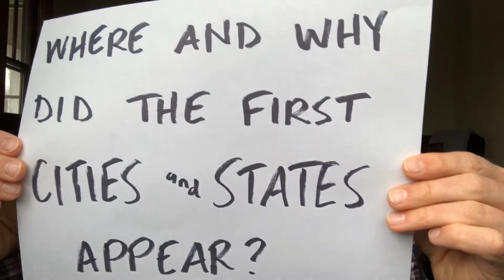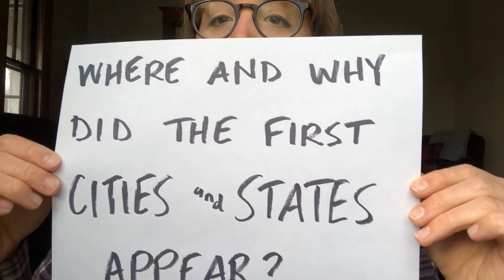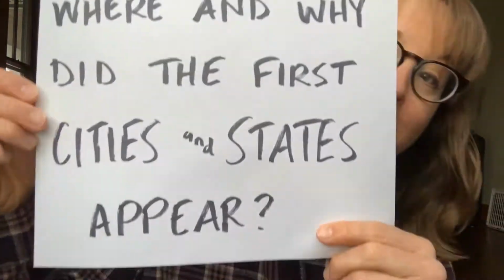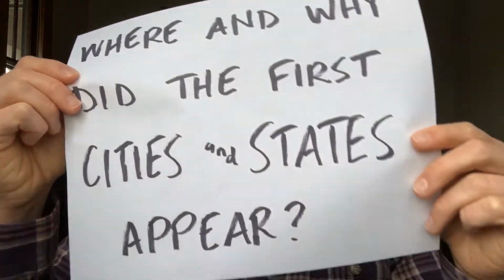Lesson 27: Agrarian Civilizations | BHP with Rachel Hansen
The domestication of plants and animals meant more people could settle in one place, allowing our populations to grow larger and denser. Over time, cities, states and empires emerged.

All of us have been impacted in one way or another by the COVID-19 outbreak. We're doing everything we can to keep learning accessible throughout the pandemic.

To support your middle and high school students at home, veteran Big History Project teacher Rachel Hansen will guide students daily through the Big History Project on Khan Academy. She will provide content recommendations for each day, along with a Word of the Day and guiding questions. The Khan Academy version of the course also includes a comprehensive set of practice quizzes and activities for students at home.